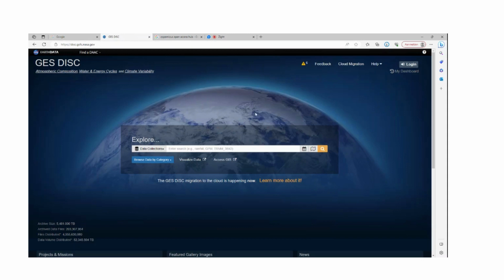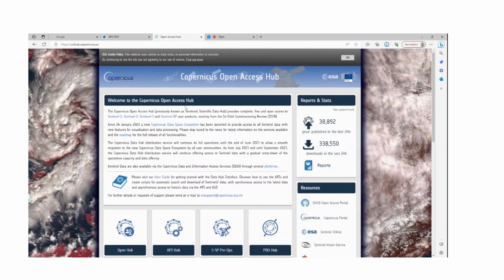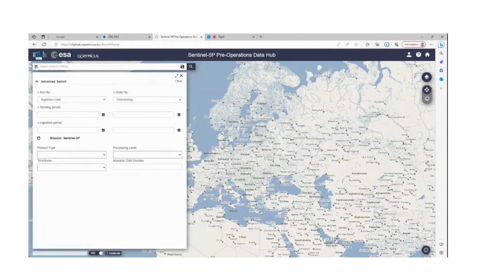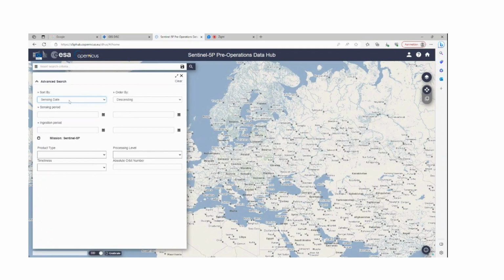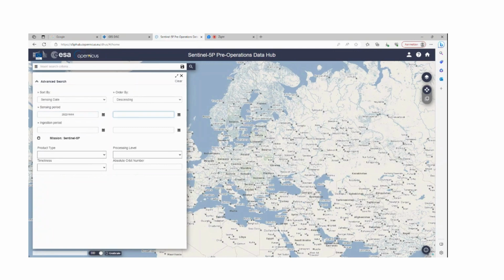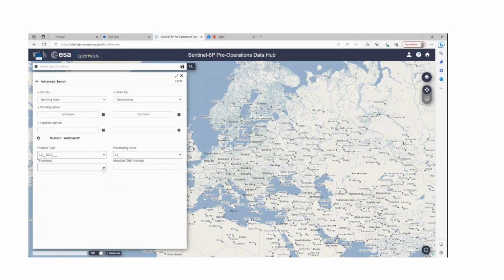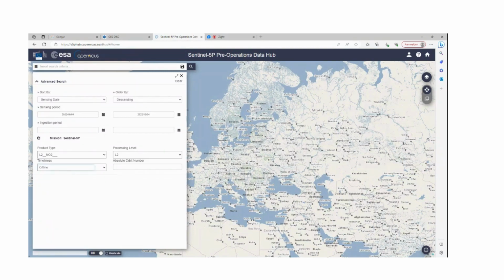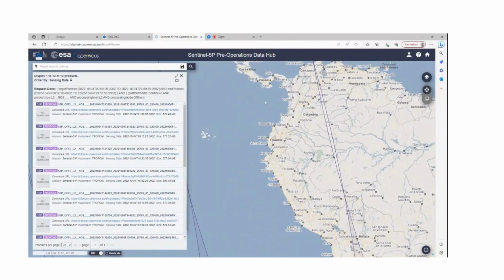TROPOMI dataset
In this presentation we will look at how to access TROPOMI that is TROPOspheric Monitoring Instrument data. We can access TROPOMI data through various platforms, and one of these is GESDISC. GESDISC is a service offered by NASA and is coupled to Earthdata. More information on how you can use GESDISC to access TROPOMI data can be found in the standard operating procedures we have prepared.